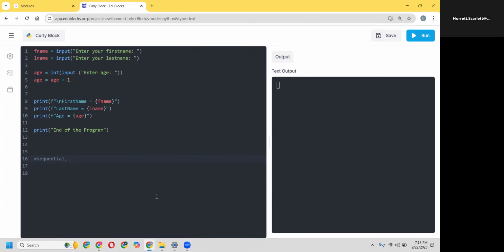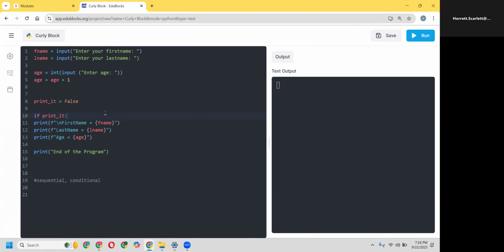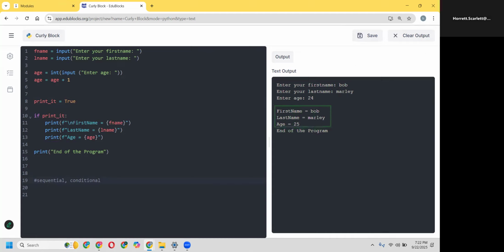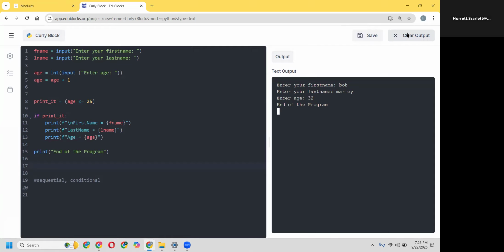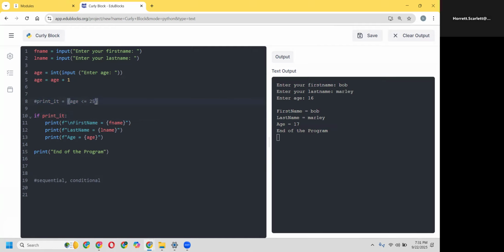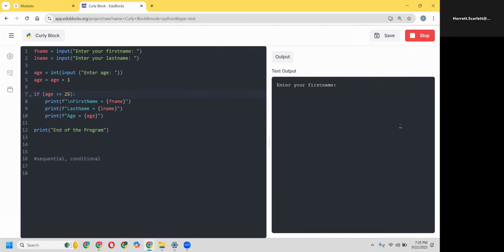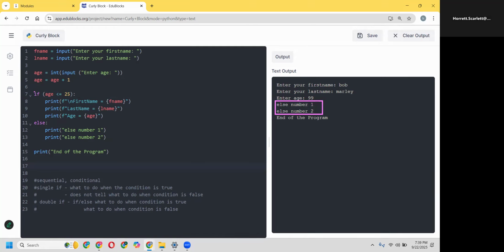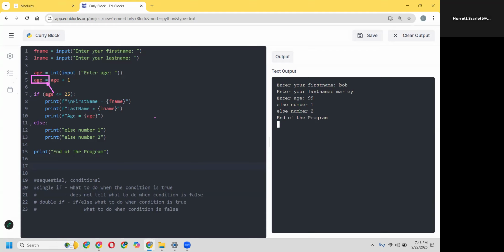Python by Example 02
if, if/else